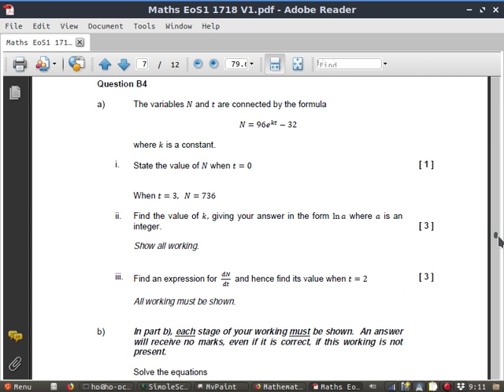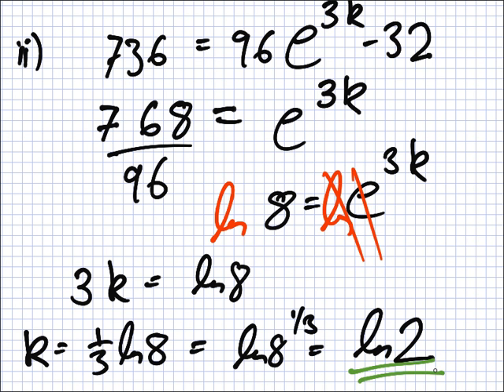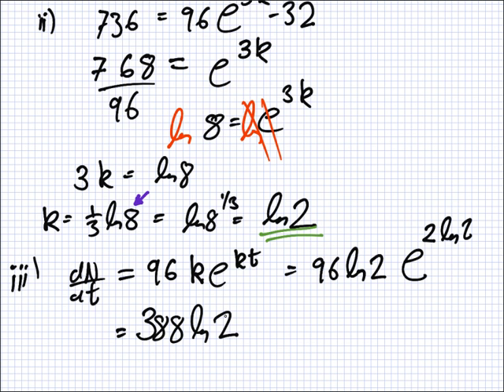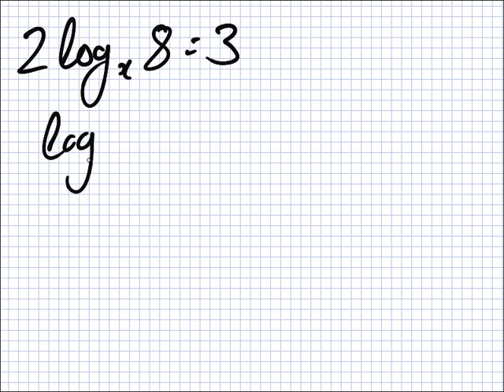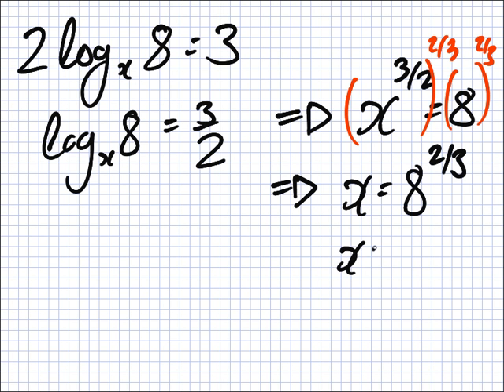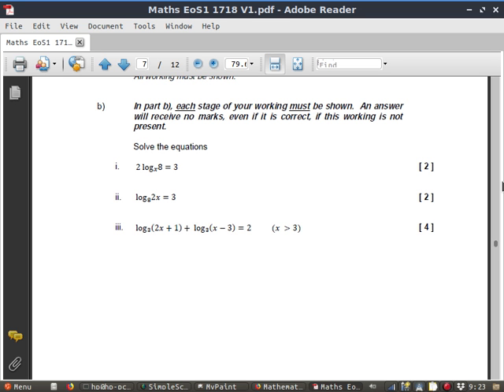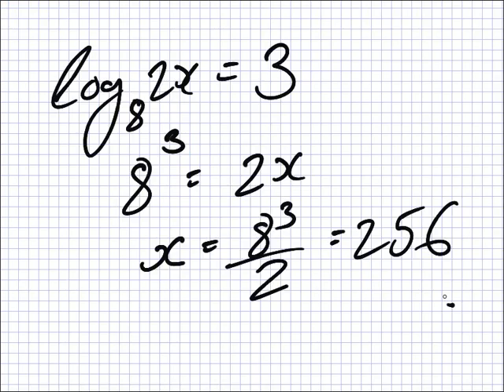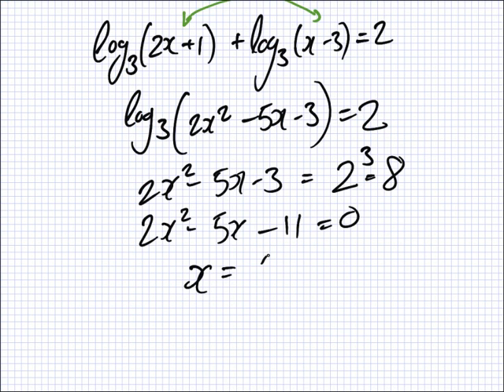Maths for Science | 1920 Intake 1 | Exam Prep | 10-12-2019